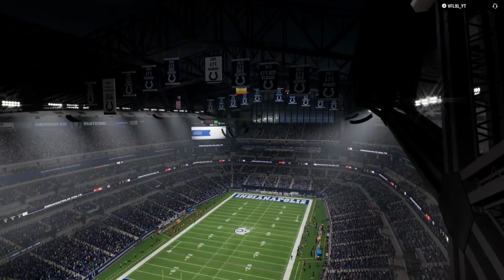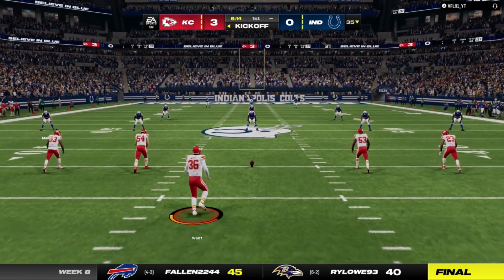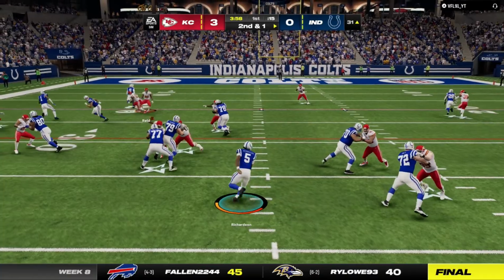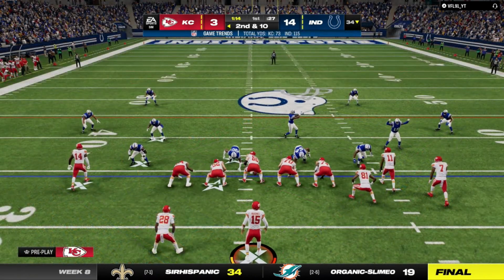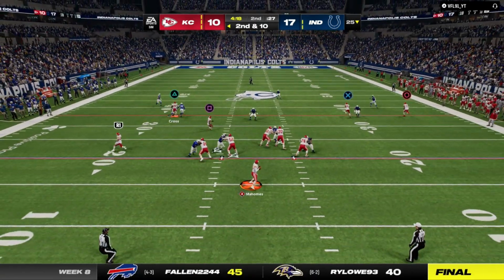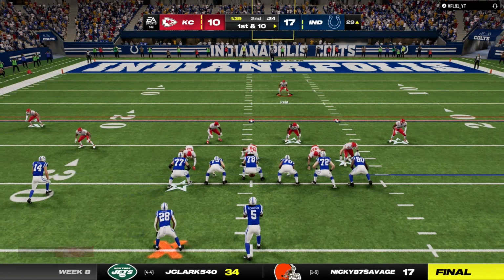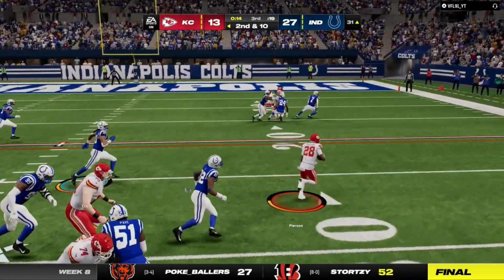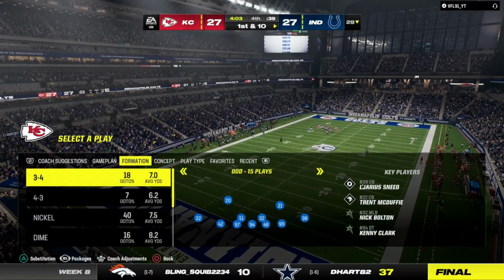TFA24 S3 W8: Chiefs vs. Colts